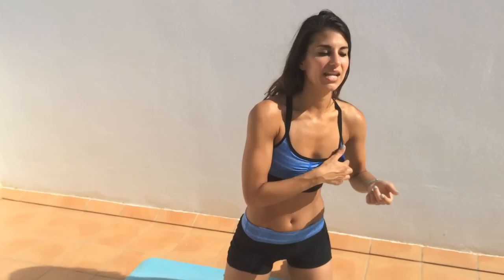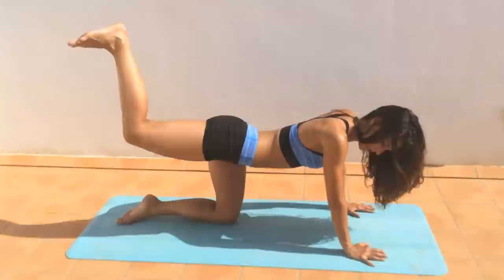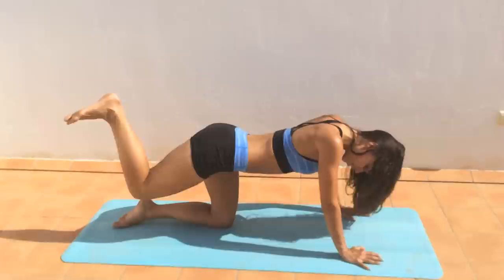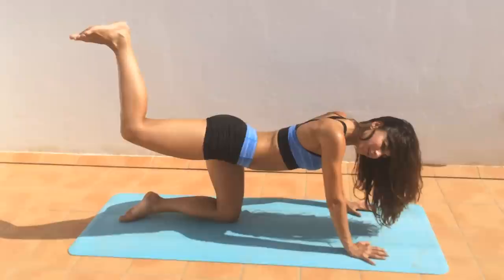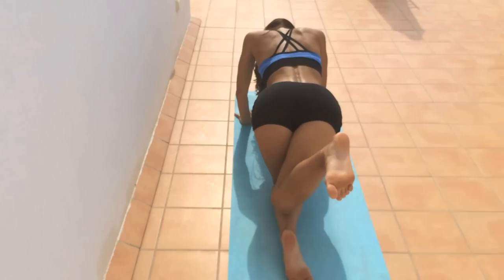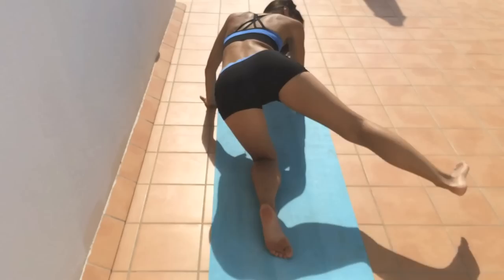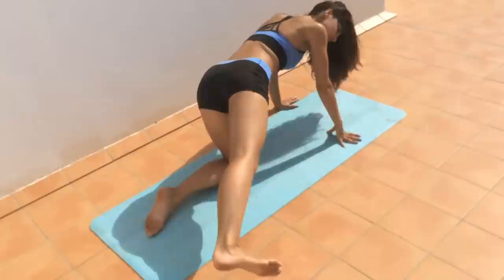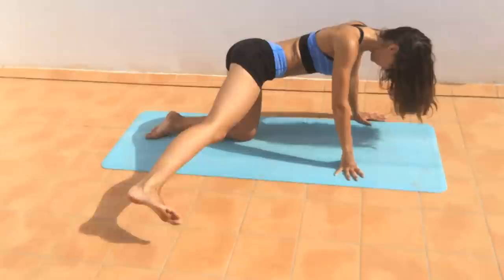Quick 5 Min Booty Lift!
We all have 5 Min for a quick booty lift! Grab a mat and let's go! ▼▼▼

▼ FOLLOW ME ▼